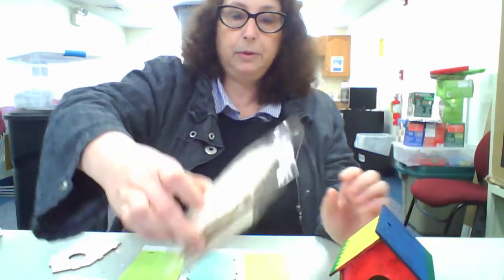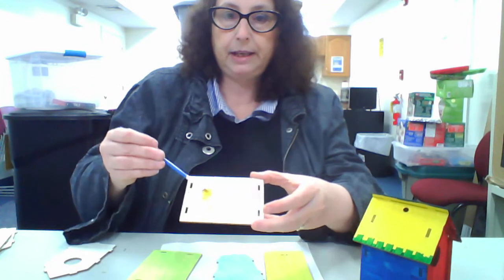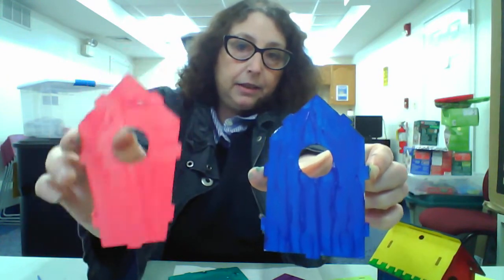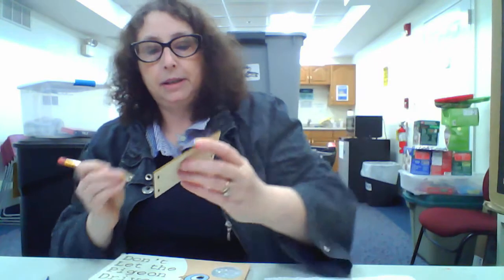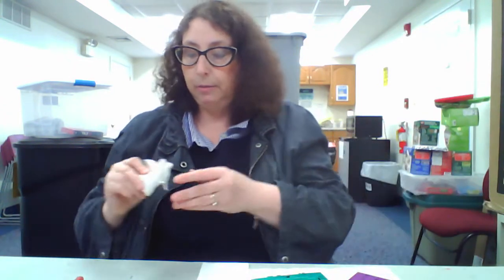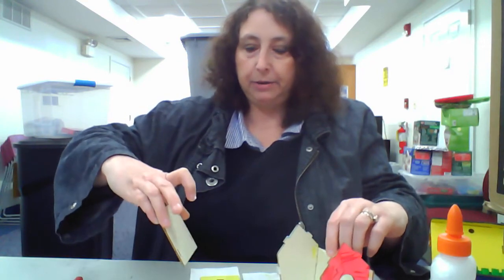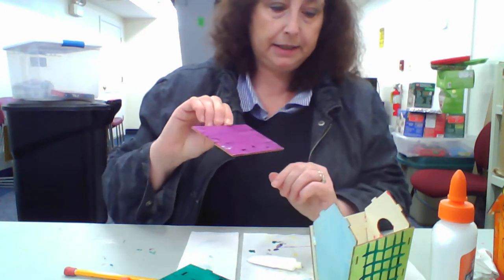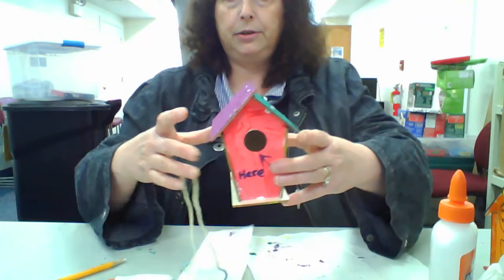Let's make and paint a wooden birdhouse with Ms. Helen!